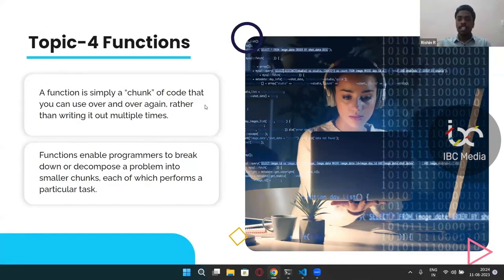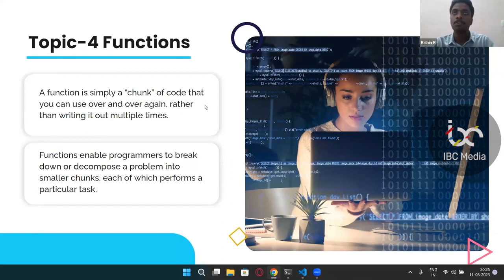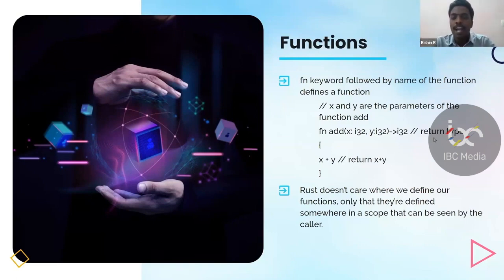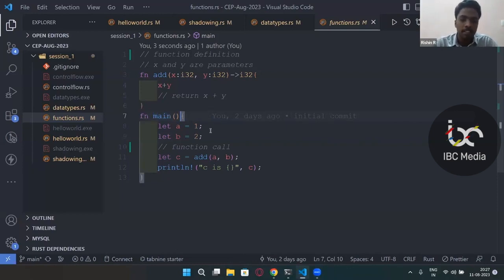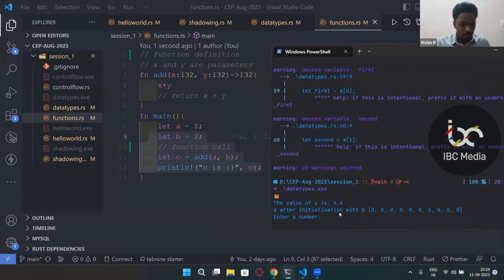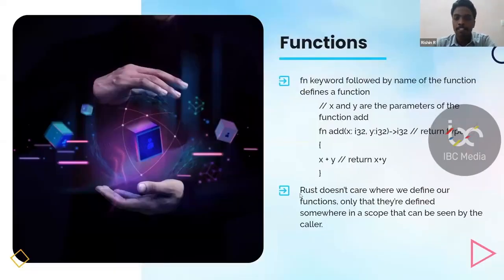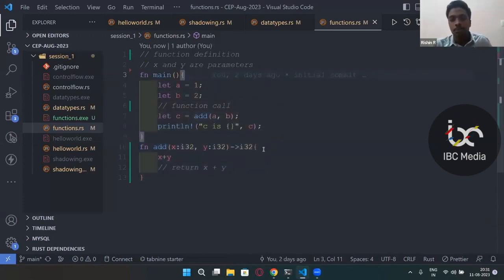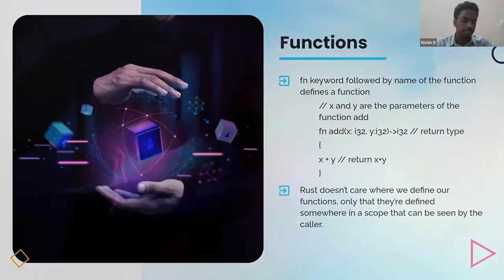Rust Programming - Functions